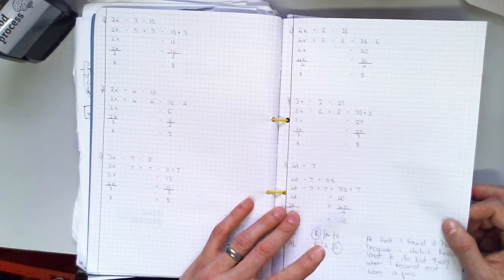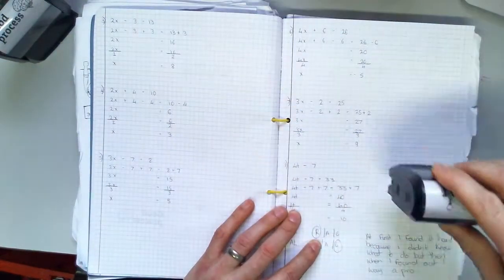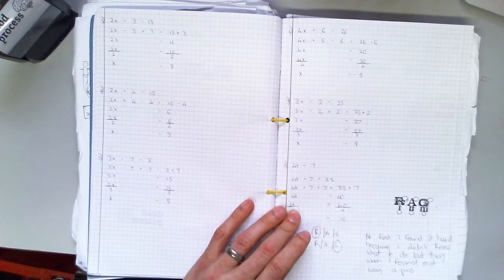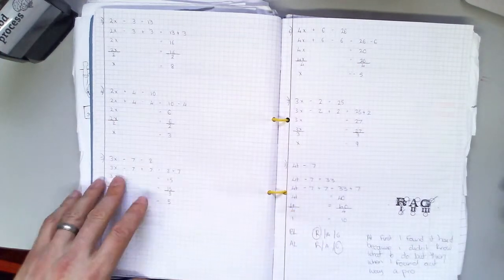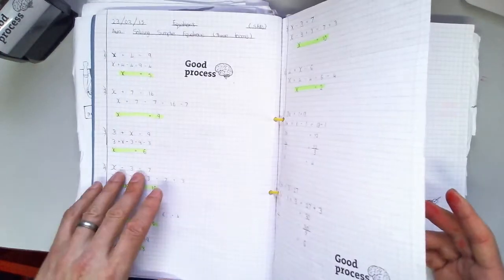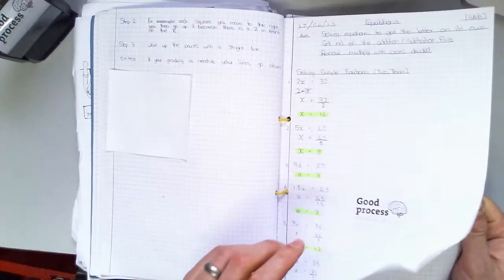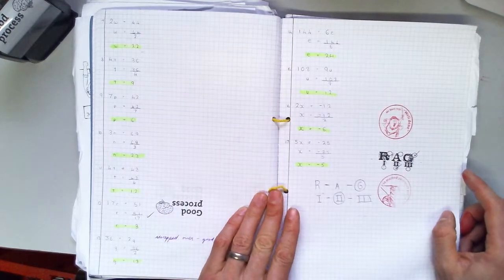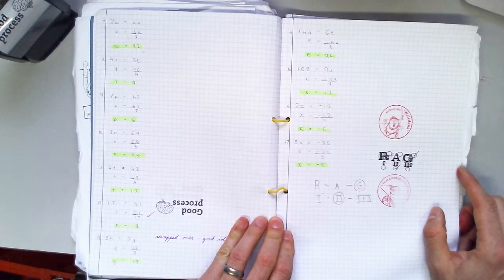maths Leonie feedback 20150417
feedback